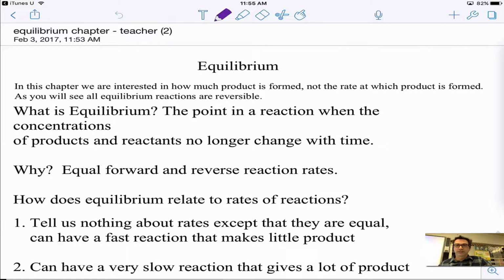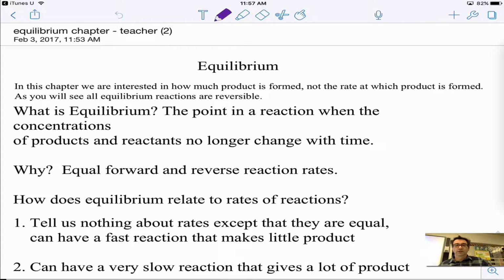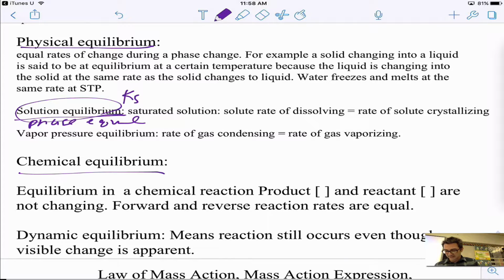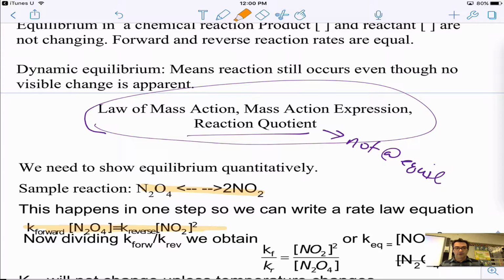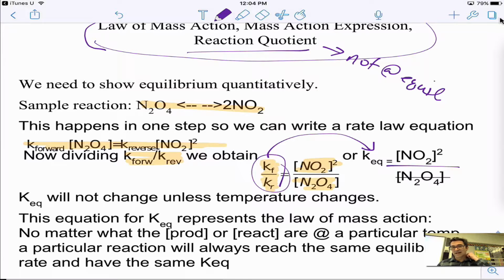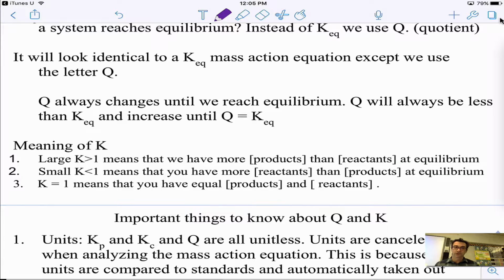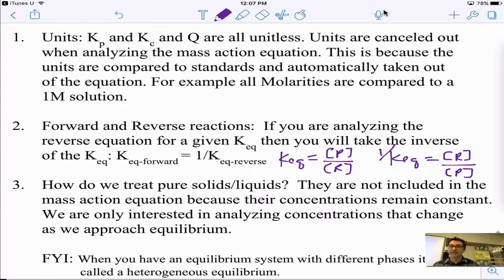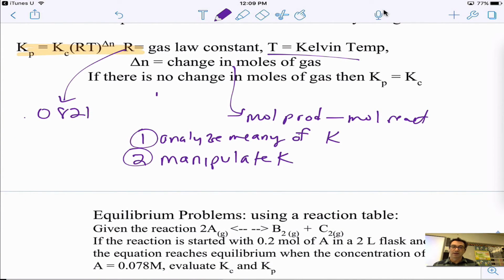NS-IB Unit 10 Equilibrium Slides 01-06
This video discusses equilibrium definitions and the meaning and derivation of Keq as well as manipulating Keq values